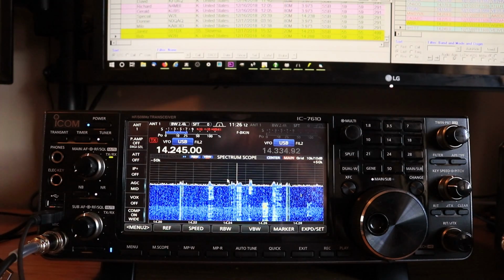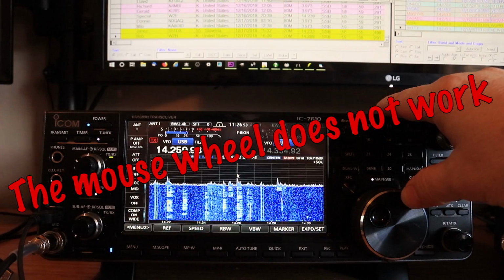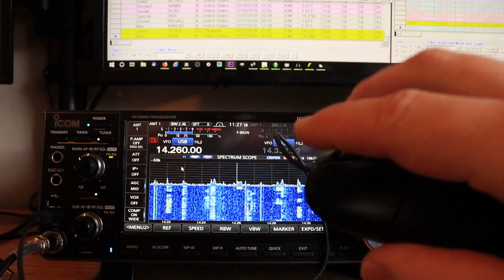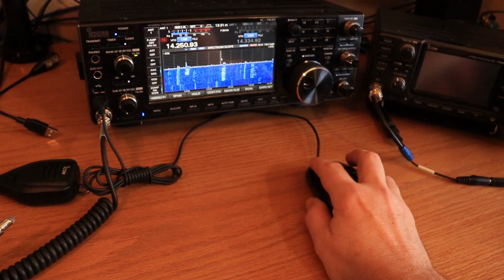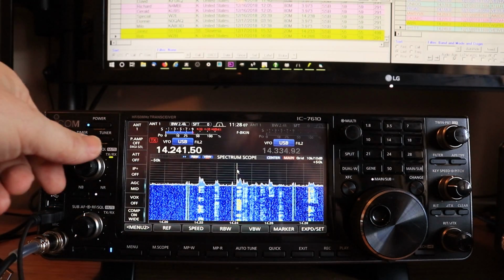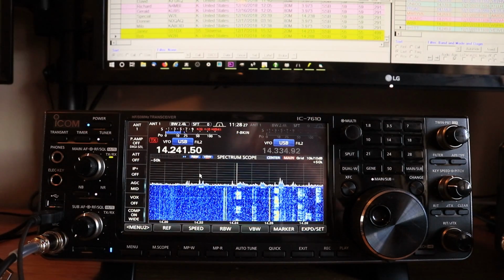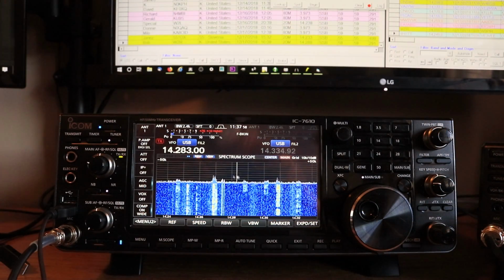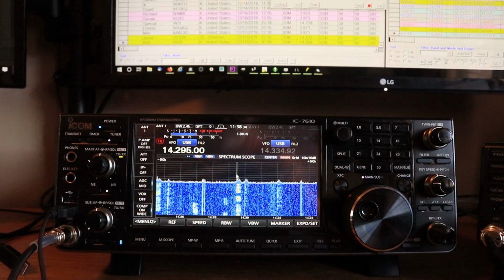Ham Radio Basics Icom 7610 Mouse Tuning Revealed and SOLVED!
I am discovering new ham radio basics with my Icom 7610. After connecting a mouse I realized we can tune with it by simply dragging the mouse. Click, hold and drag to tune! Works in either center or fixed mode and works with both left and right mouse buttons.

○○○ LINKS ○○○